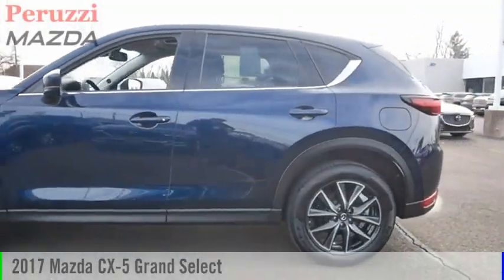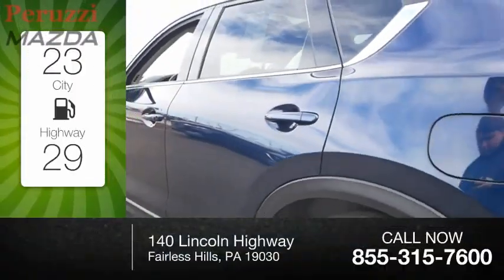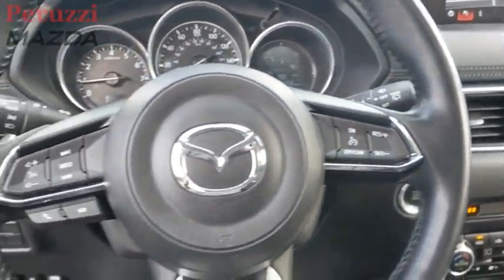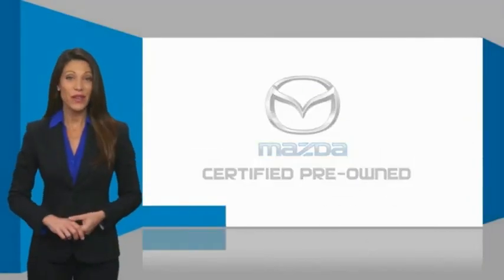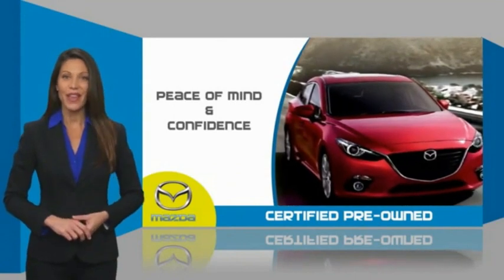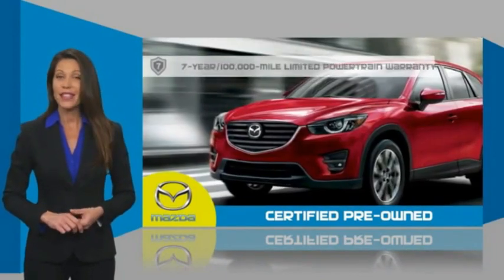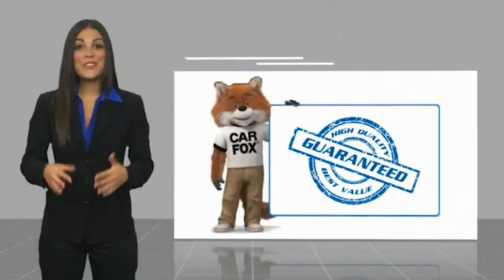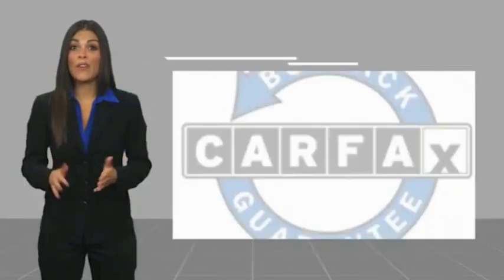2017 Mazda CX-5 Fairless Hills PA 227007AZ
2017 Mazda CX-5 Grand Select

Peruzzi Mazda
140 Lincoln Highway

Mazda Certified - 7yr 100,000mi Warranty - IIHS Top Safety Pick Award - Leather Heated Seats - Sunroof - Bose Sound System - Power Liftgate - Apple Carplay & Android Auto Compatible - Navigation Compatible - LED Headlights - Blind Spot Detection - Back Up Camera - Dual Climate Control - LCD Display - Keyless Entry - Push Button Start and more. One Owner Vehicle, Clean Carfax, No Accidents. A 160pt vehicle inspection was performed by a Mazda Master Certified Technician. A copy of all service work is available upon request. Low interest rates available through one of our 30+ lenders. One Year of complimentary Oil Changes included on every Peruzzi vehicle purchase! To receive the advertised sale price you must finance through Peruzzi Automotive Group. The advertised sale price includes all dealer discounts as well as a $500 rebate.We make car buying easy, simple and stress free! Call Peruzzi today to schedule a no hassle test drive! Check us out online and see our full inventory of over 600 Pre-Owned Vehicles!Largest Certified Pre-Owned Inventory in the Tri-State Area! Mazda Certified Pre-Owned Details.